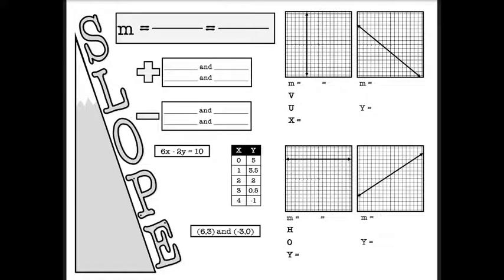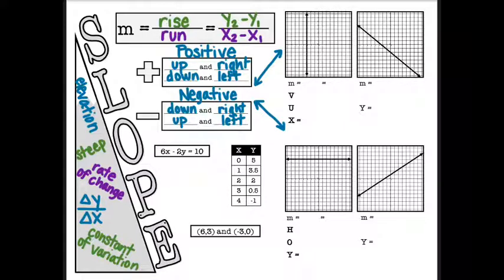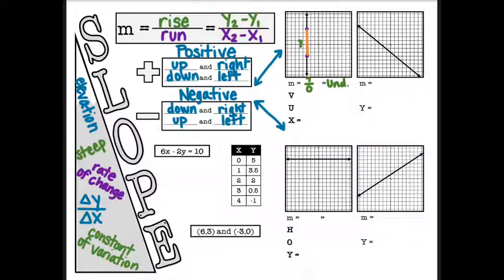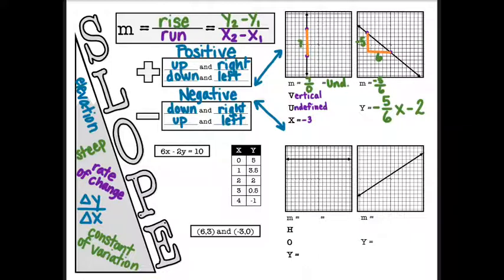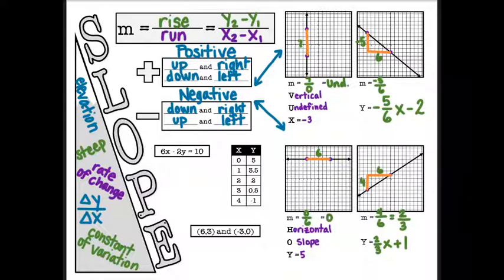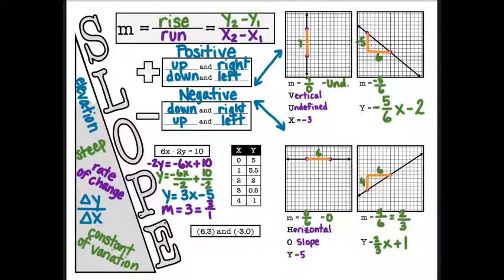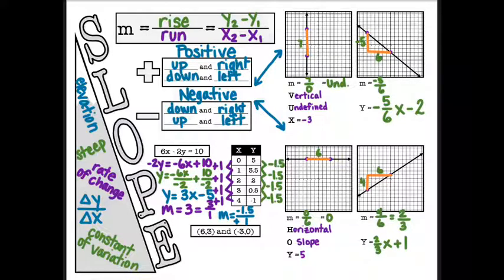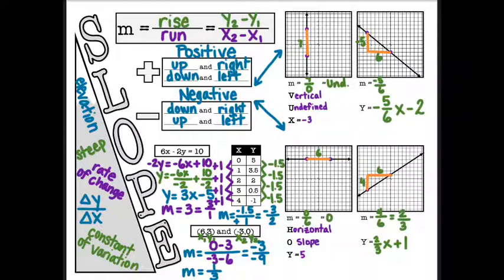Algerba 1 EOC Review - Slope